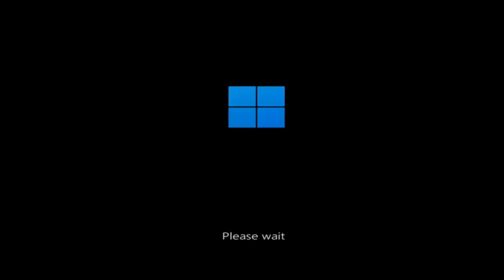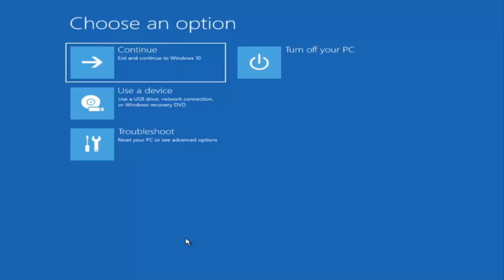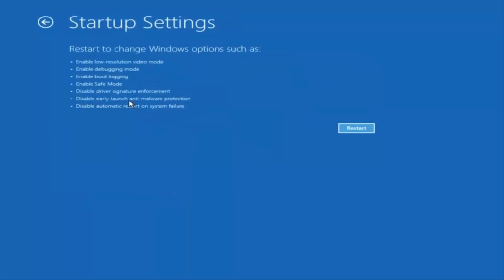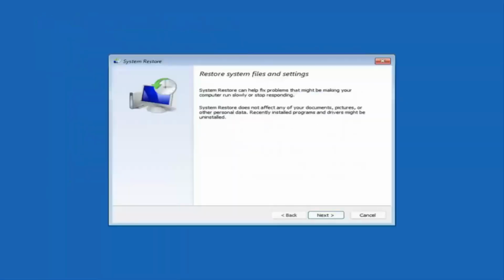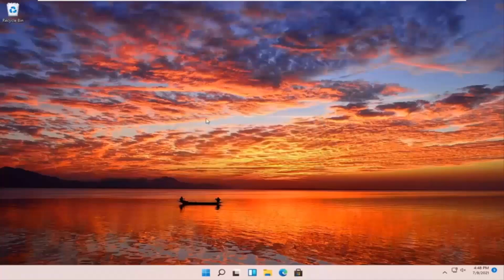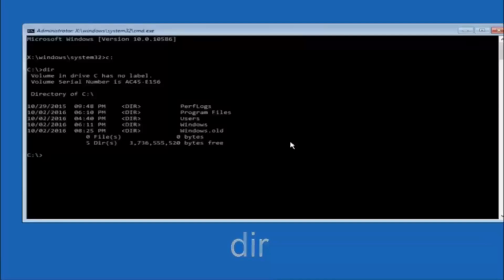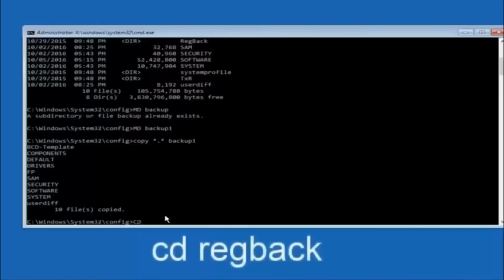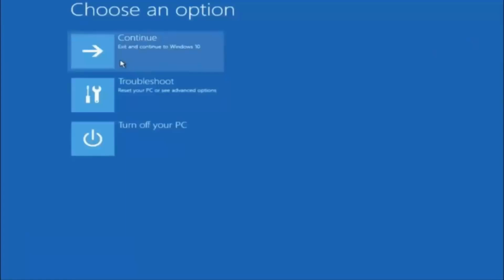Lenovo IdeaPad 1 - How To Fix Black Screen (But Turns On) [Solution]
If your Lenovo IdeaPad 1 turns on but the screen remains black, this tutorial explores the issue and discusses common reasons why the display may not appear. It is intended for users experiencing a laptop that powers up normally while showing no visible image on the screen. The video focuses on black screen and display-related problems, providing helpful information about the topic without describing the repair process in the description. It serves as a useful resource for understanding startup and screen issues affecting the Lenovo IdeaPad 1.

This video provides an overview of Lenovo IdeaPad 1 black screen issues that may occur even when the laptop appears to be powered on. It discusses common display and startup symptoms that users may encounter while helping them better understand the nature of the problem. The tutorial is useful for anyone researching Lenovo IdeaPad 1 display problems and looking for reliable information about this topic. The content remains focused on the issue itself without outlining the repair steps.